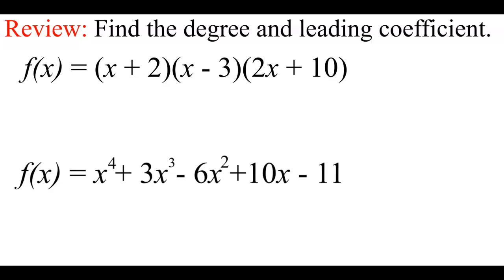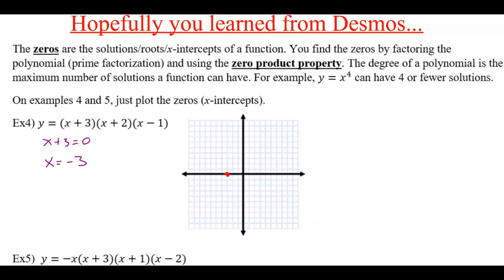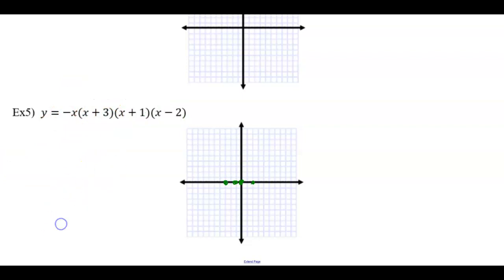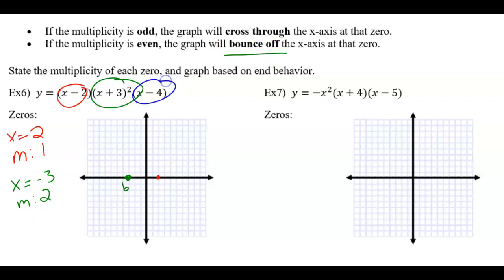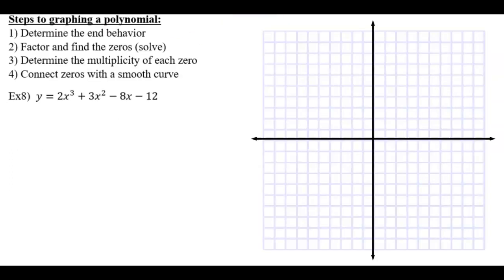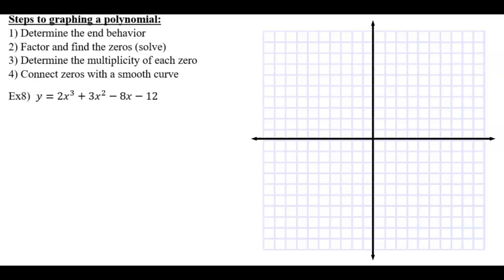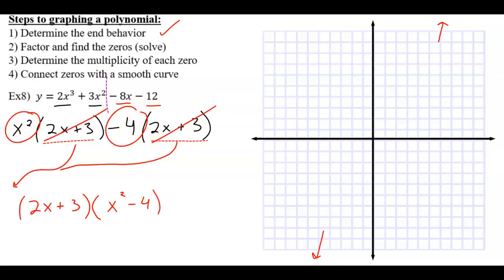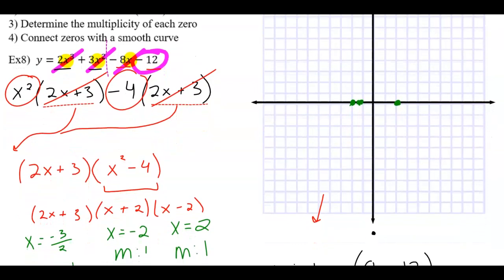Module 10 Graphing Polynomials